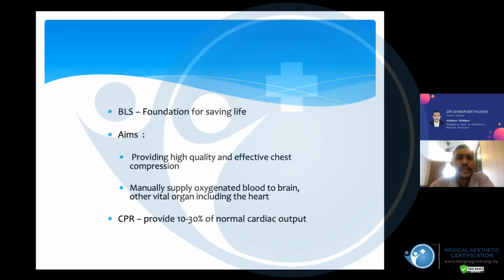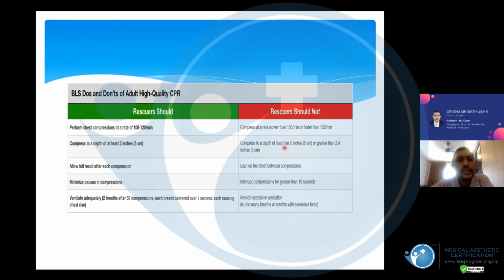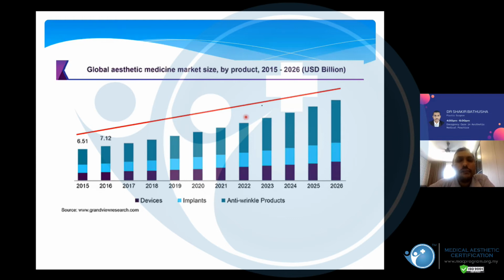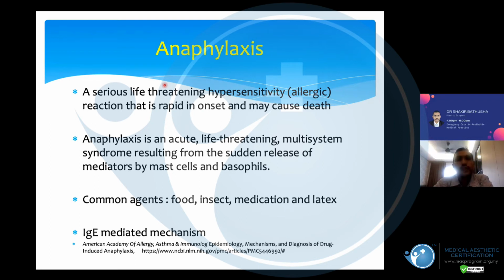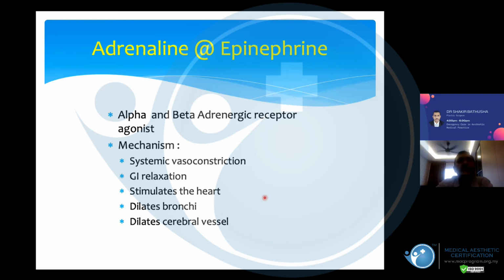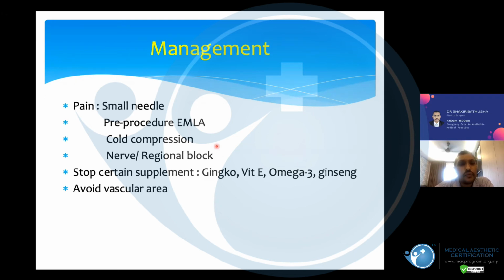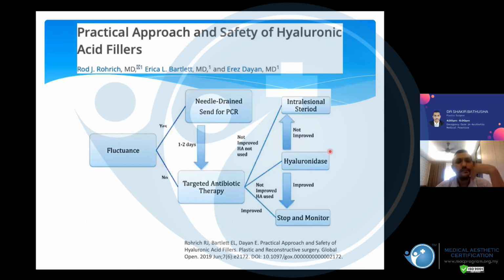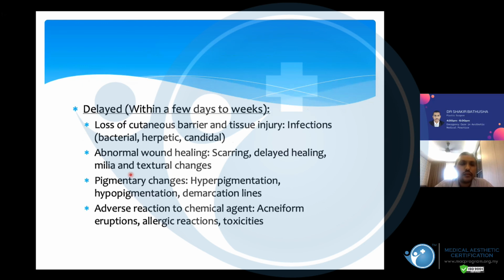Dr Shakir Batusha - Emergency Care in Aesthetic Medical Practice